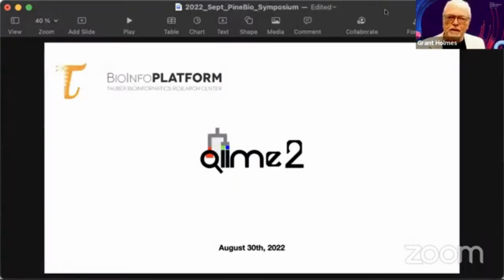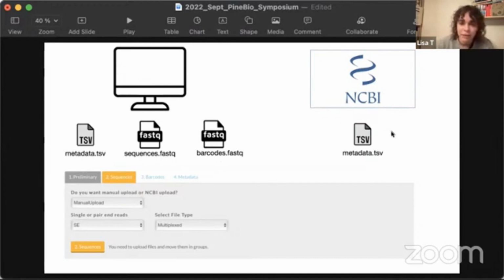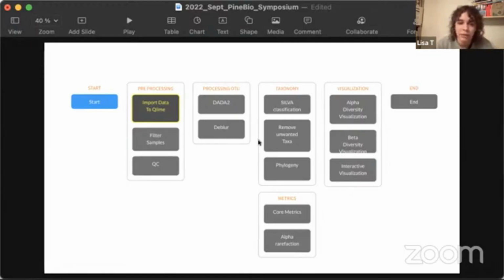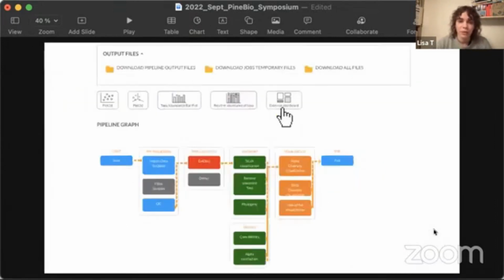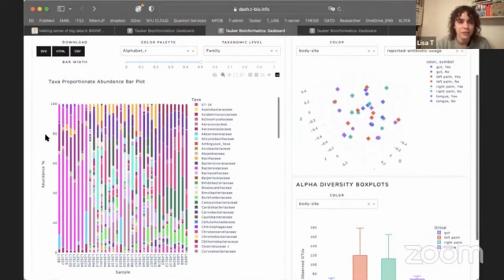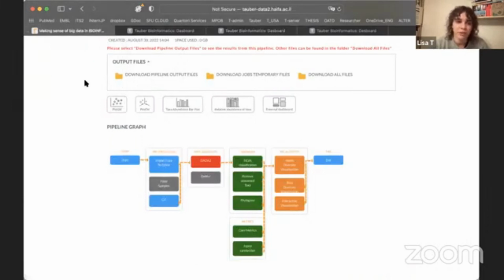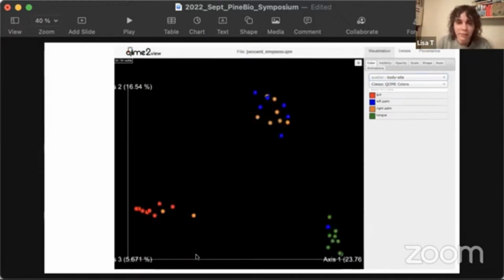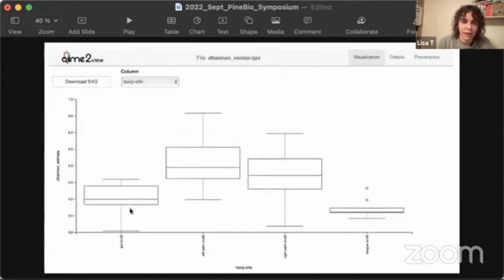Analysis of metagenomics data on T-BioInfo platform - By. Elizaveta Taranenko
Finished bachelors in Biophysics and Masters in Genomics and Bioinformatics at Siberian Federal University, currently a PhD student at the same place (plant physiology major). PhD thesis is about plant genomics (epigenetics and genome annotation of oil palm). I'm interested in all kinds of areas, love working on mammals, studying genomics, transcriptomics.